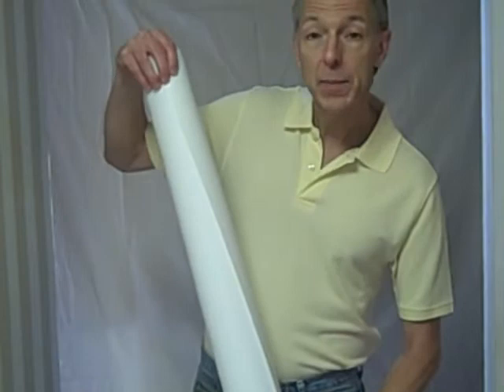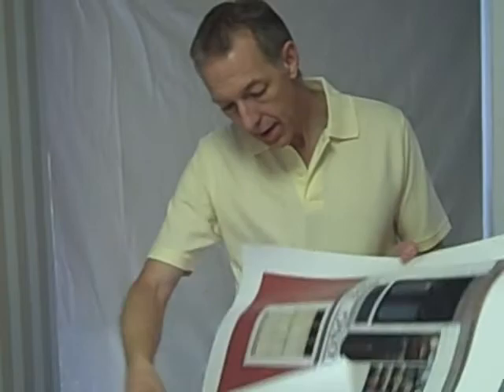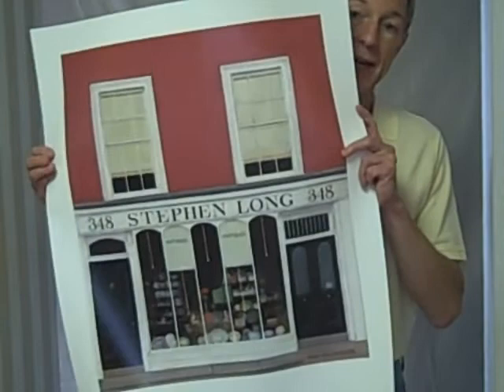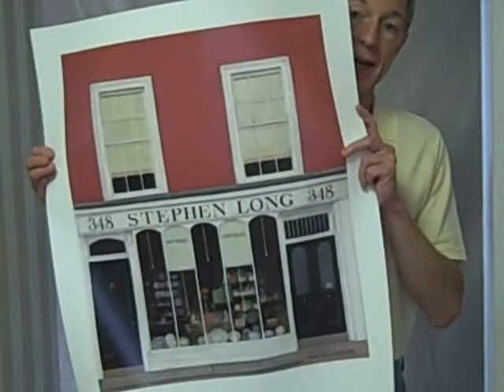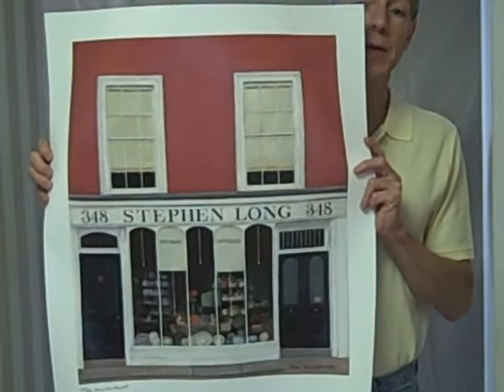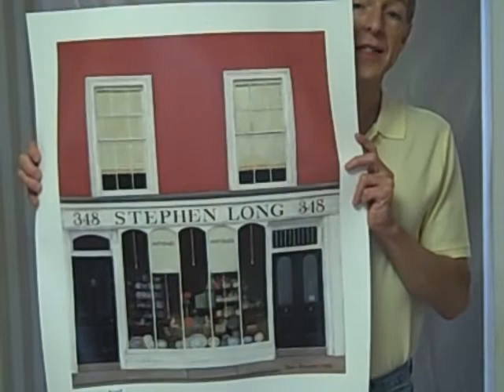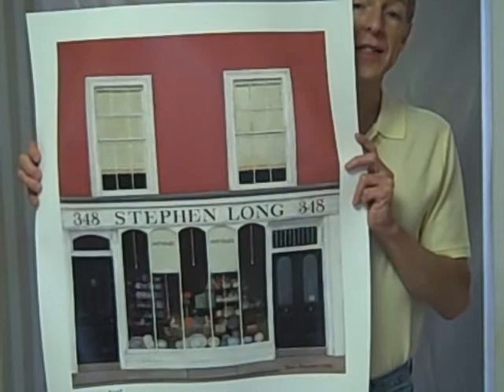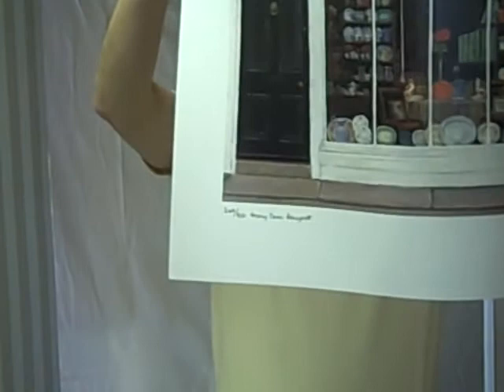MARY CANE-HONEYSETT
Mary Cane-Honeysett's print of STEPHEN LONG ANTIQUE SHOP (London) from the documentary, The Royal Academy